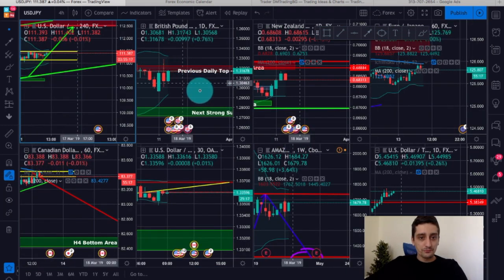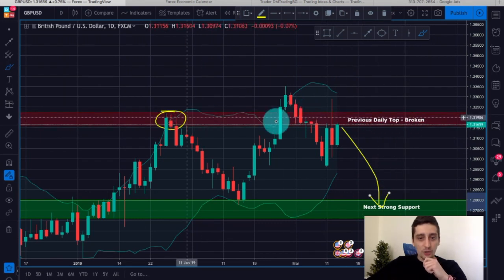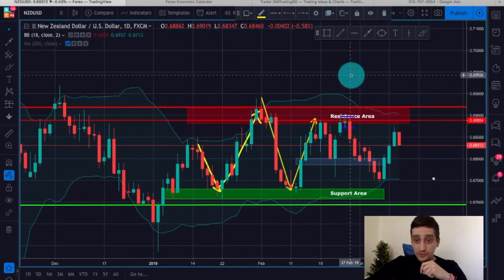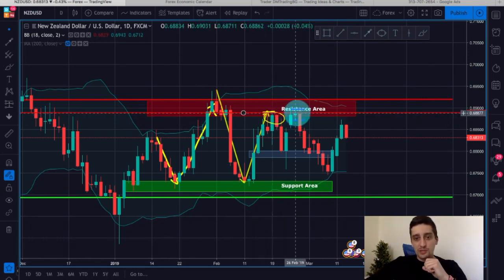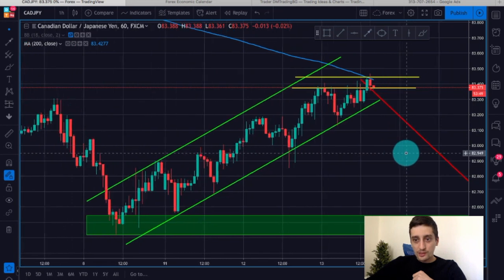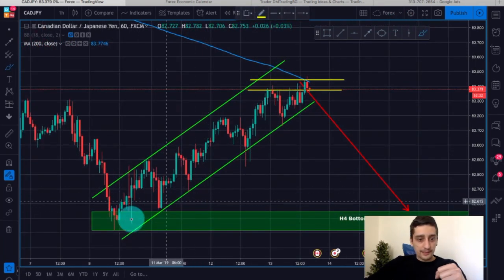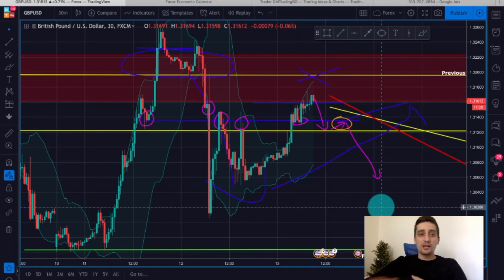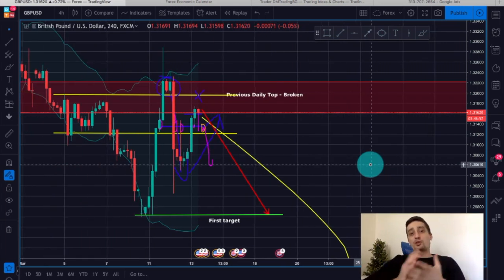This weeks forex technical analysis | Multiple time frame analysis GBP/USD - Brexit or no?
You can always take advantage of our FREE content and learning materials. We try to share with you valuable information throughout different social medias which you can check below! In this video I show you the trading plans we are following this week with our customers and I make a full technical analysis on the GBP/USD currency pair, which has a lot of potential ahead of the uncertainty around Brexit. Don’t miss it out and check the plan development